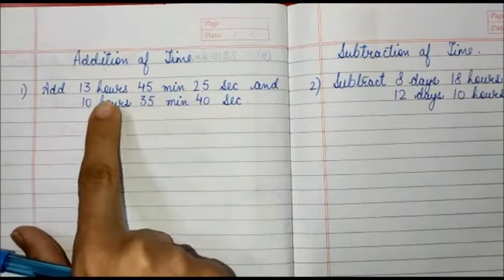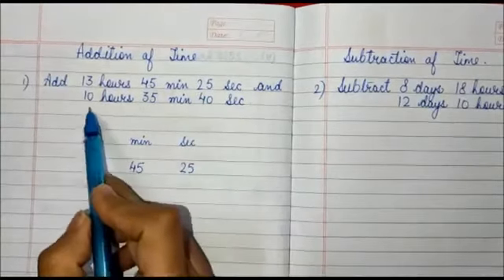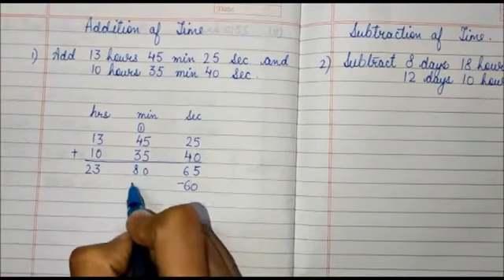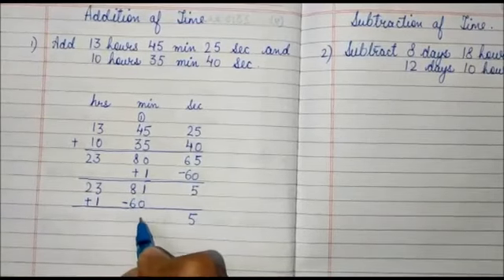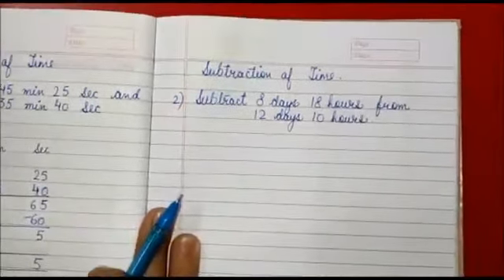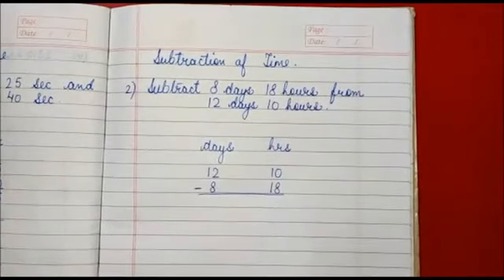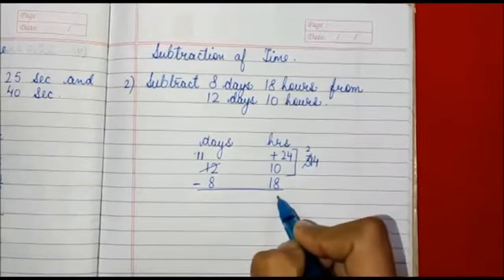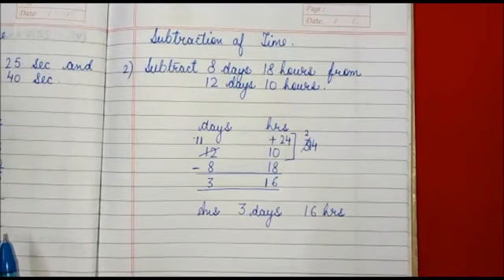Addition and Subtraction of Time . Class V Maths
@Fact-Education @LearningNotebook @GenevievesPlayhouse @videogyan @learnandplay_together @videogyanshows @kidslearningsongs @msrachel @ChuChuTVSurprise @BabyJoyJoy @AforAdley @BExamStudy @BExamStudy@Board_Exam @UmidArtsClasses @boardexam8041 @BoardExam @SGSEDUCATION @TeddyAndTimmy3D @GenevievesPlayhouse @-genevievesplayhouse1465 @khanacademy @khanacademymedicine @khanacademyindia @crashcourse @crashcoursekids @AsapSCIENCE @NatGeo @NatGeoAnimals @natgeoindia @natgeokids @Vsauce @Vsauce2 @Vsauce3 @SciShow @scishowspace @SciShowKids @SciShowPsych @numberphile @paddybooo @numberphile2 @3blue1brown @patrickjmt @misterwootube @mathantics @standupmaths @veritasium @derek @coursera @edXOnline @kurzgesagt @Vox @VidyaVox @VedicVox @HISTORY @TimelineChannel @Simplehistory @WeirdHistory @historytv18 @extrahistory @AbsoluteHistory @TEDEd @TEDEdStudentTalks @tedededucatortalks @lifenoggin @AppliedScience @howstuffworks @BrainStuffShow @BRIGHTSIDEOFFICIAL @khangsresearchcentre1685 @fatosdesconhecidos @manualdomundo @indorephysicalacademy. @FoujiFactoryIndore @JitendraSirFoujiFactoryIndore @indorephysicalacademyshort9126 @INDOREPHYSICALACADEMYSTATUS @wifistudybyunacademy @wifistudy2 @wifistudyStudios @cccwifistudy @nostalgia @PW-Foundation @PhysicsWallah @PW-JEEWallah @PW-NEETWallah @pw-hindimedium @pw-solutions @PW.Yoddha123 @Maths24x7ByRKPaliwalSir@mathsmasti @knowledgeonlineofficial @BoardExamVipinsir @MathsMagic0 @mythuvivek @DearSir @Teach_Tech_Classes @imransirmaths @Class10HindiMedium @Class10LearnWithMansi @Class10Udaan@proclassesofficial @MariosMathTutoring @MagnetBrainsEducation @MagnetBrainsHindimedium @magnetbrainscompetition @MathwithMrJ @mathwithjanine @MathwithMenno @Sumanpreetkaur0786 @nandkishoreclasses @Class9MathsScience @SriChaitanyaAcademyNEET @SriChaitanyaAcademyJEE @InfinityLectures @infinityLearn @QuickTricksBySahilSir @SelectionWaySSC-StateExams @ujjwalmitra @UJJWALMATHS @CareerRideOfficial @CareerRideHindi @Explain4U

How To Subtract Time in Math? Definition, Examples, Facts
1,062 Top "Adding And Subtracting Time" Teaching ... - Twinkl